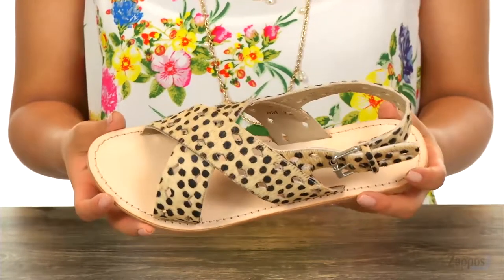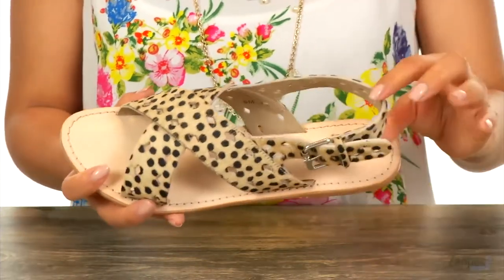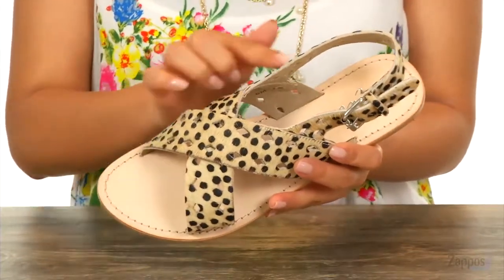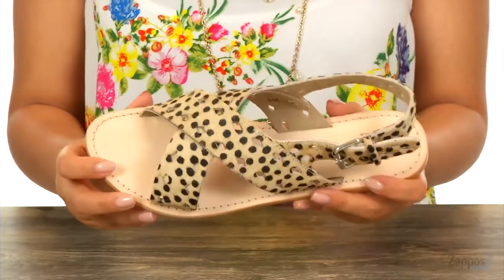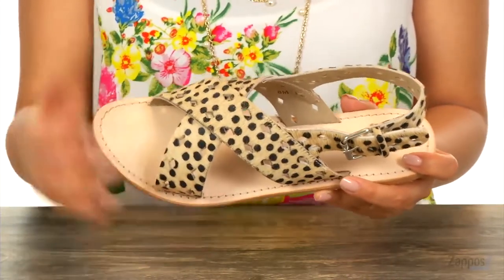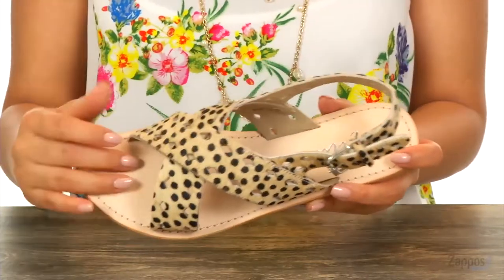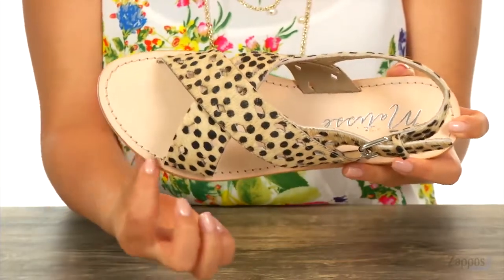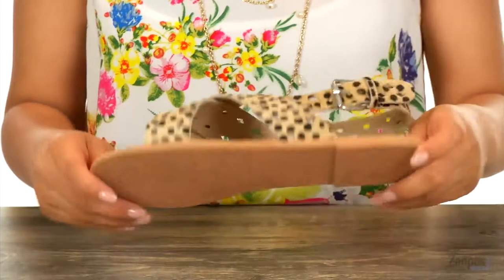Matisse Whistler SKU: 9036109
Cultivate comfort your way. Slip into a sensual seasonal silhouette with the Matisse&reg; Whistler slingback sandal.
Haircalf upper.
Slingback strap with adjustable buckle closure.
Open, round-toe silhouette.
Crisscross vamp straps with perforated detailing.
Leather lining.
Lightly padded footbed.
Synthetic outsole.
This product is made with real calf hair that has been artificially dyed and treated. Fur origin: India.
Imported.